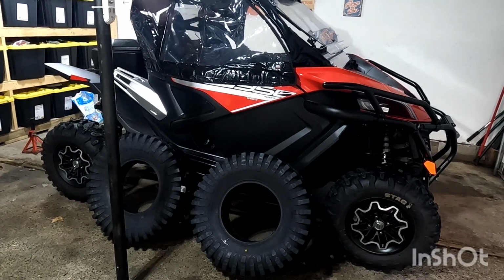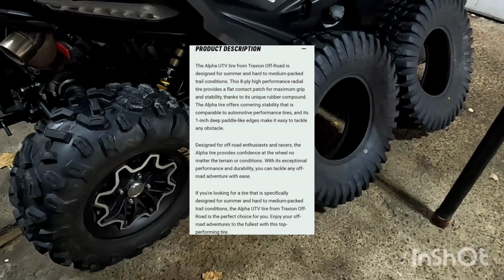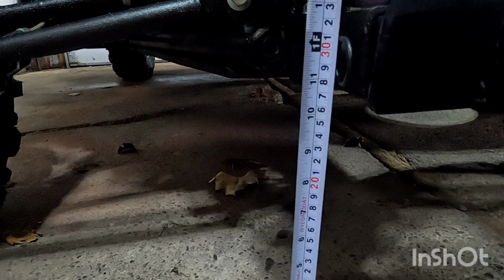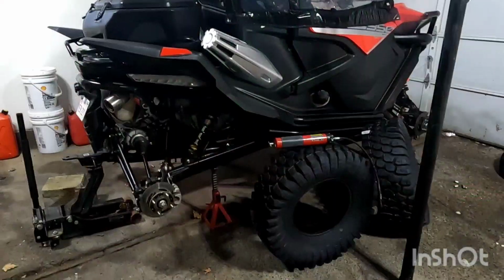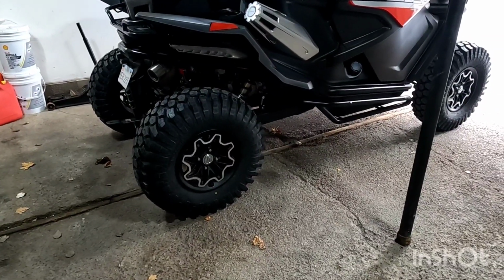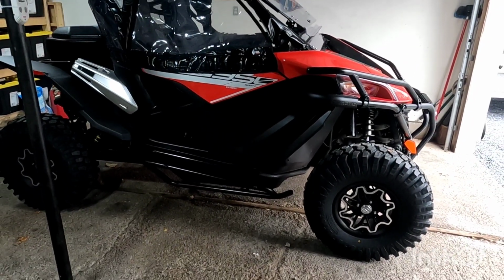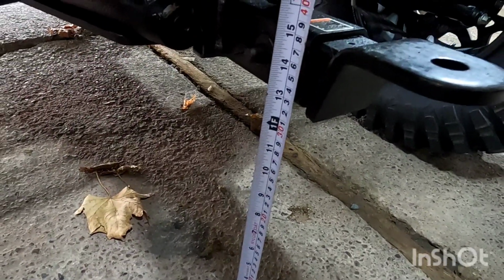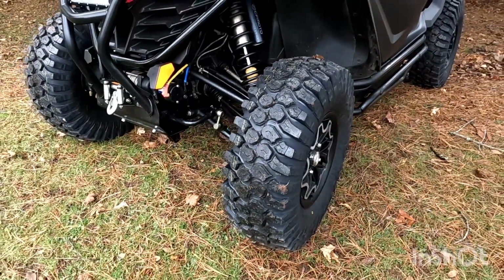Cfmoto Zforce 950 Gets Big Tires!!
Replacing the factory 27 inch Cst Stag tires with 30 inch Traxton Alpha 30x10x14 tires.

They were purchased through Royal Distributing online.